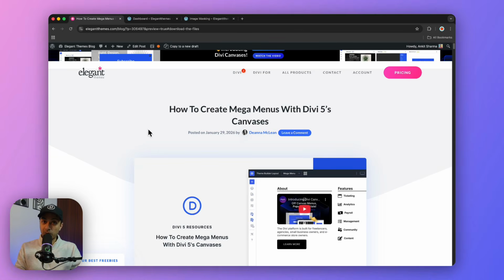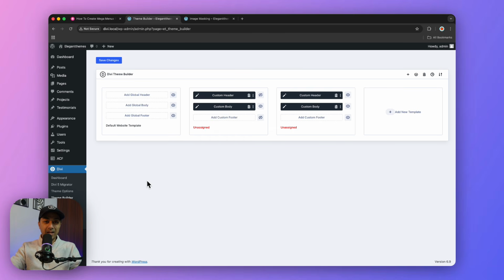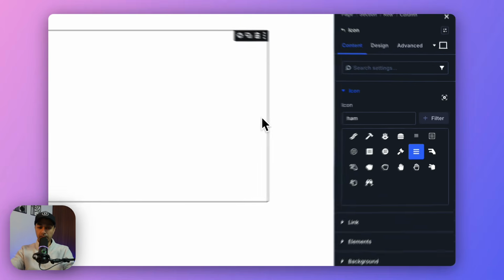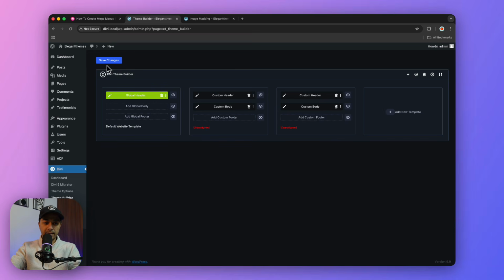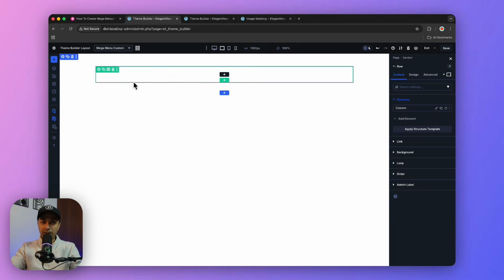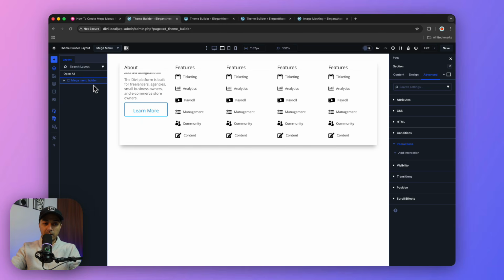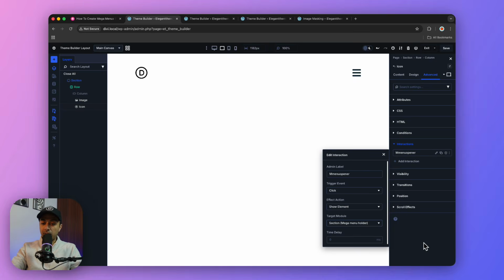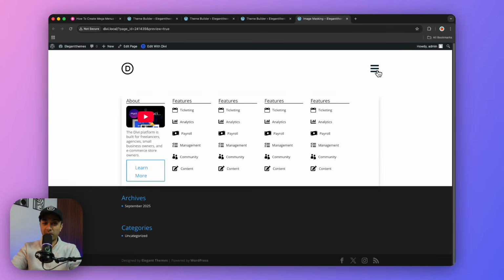How To Create Mega Menus With Divi 5’s Canvases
Build modern, flexible mega menus in Divi 5 without plugins 🚀
In this video, you’ll learn how to create mega menus using Divi 5 Canvases, complete with multi-column layouts, images, dynamic content, and click-based interactions — all inside the Visual Builder 🧩✨

💡 What We’ll Learn In This Video (with emojis)
💡 What Divi 5 Canvases are
🧩 Local vs Global Canvases
🍔 Building a header trigger
📐 Designing multi-column mega menus
⚡ Connecting menus with Interactions
📱 Making mega menus fully responsive